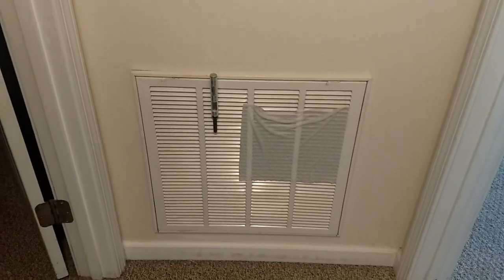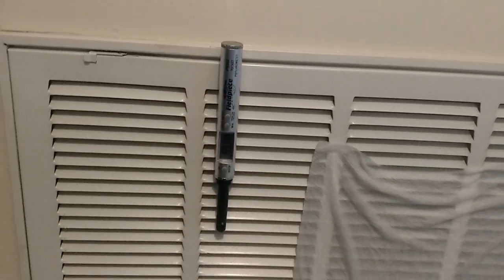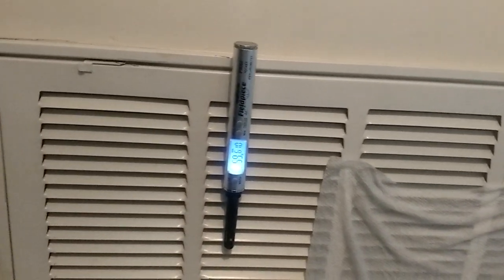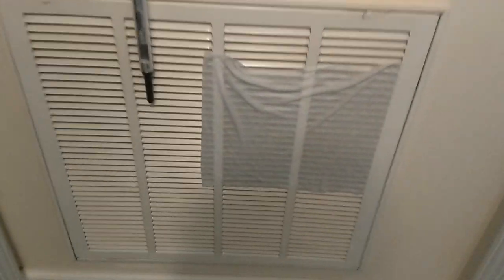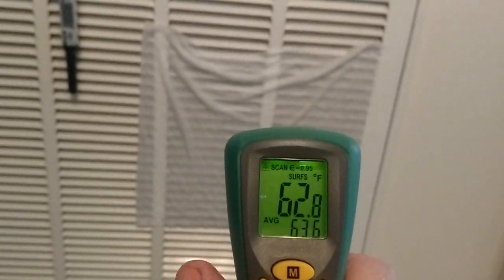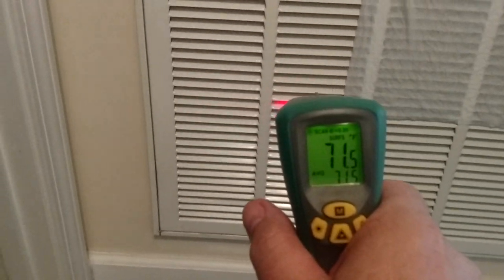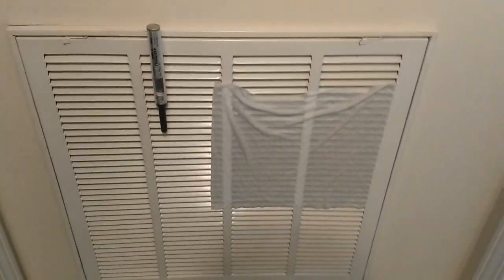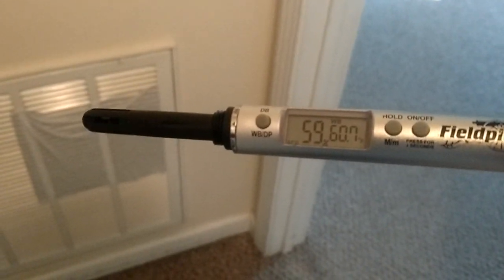Tech. Tip Teusday. Magnets are your friend. Fieldpiece PRH2 & Wet Bulb in a pinch,is it accurate? 🤔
Fieldpiece PRH2 w/ a small rare earth magnet. 👍 Easy Peasy.

Wet-bulb measurement w/ a damp paper towel and (accurate) infrared thermometer.
It does work 🌡️🌡️🌡️